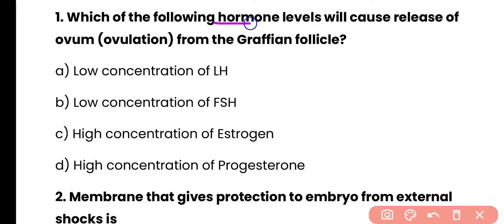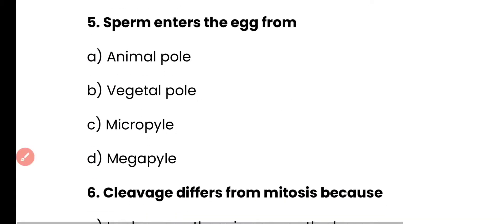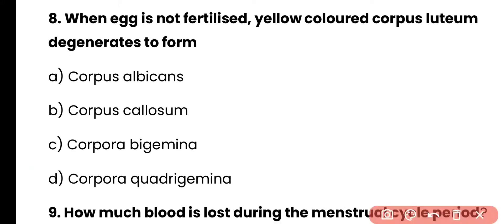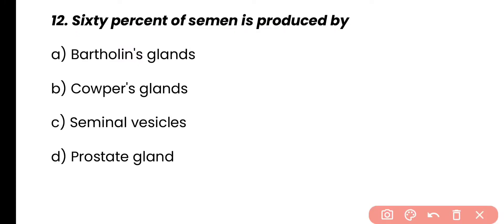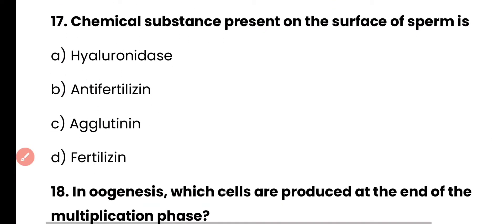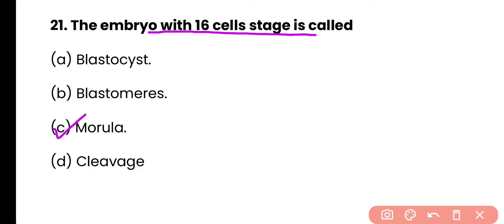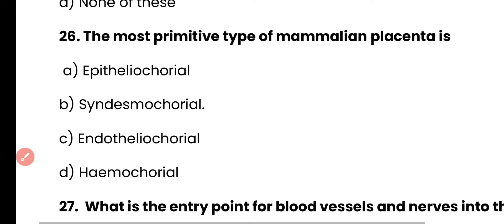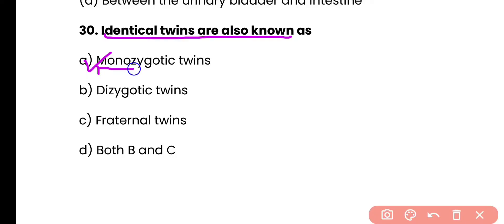Human Reproduction Class 12 MCQ | NEET Biology MCQ | Most Expected Questions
🎥 Human Reproduction Class 12 MCQ | NEET 2025 | Most Expected Questions 🎥

In this video, we bring you the Most Expected MCQs on Human Reproduction for Class 12 and NEET 2025 preparation. These carefully curated questions are designed to help you master the key concepts and boost your confidence for the upcoming exams.

- Top MCQs on Human Reproduction for NEET 2025

- Detailed explanations for each question

- Focus on high-weightage topics and frequently asked questions

- Tips and tricks to solve MCQs quickly and accurately

📚 Topics Covered:

- Male and Female Reproductive Systems

- Gametogenesis, Menstrual Cycle, Fertilization, and Embryonic Development

- Important diagrams and concepts for NEET

- Perfect for Class 12 Biology students and NEET 2026 aspirants

- Helps you identify your strengths and weaknesses

- Saves time with targeted practice questions

If you find this video helpful, give it a thumbs up 👍, share it with your friends, and subscribe to our channel for more NEET 2026 preparation tips, MCQs, and study resources.

💬 Got Questions?

Drop your doubts or suggestions in the comments section below. We’d love to hear from you!